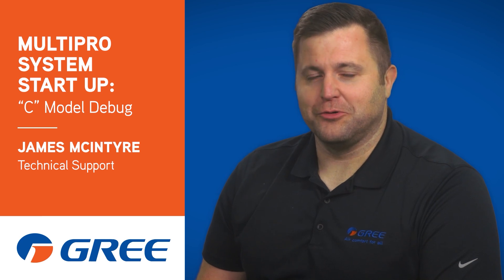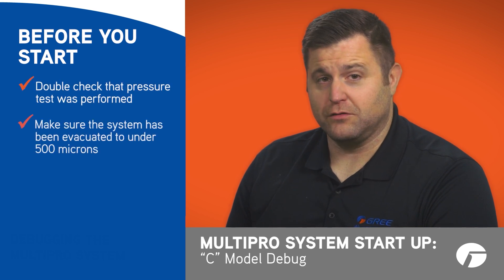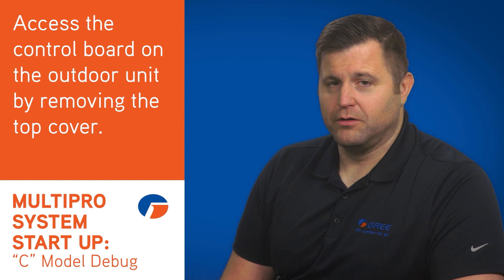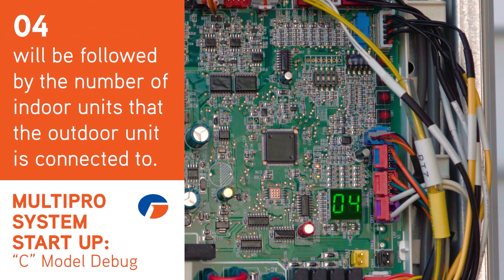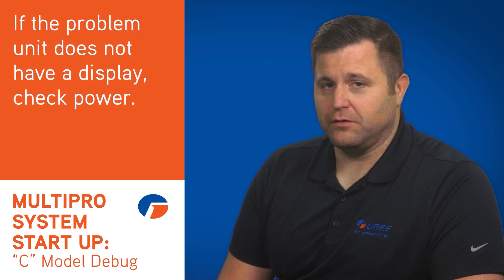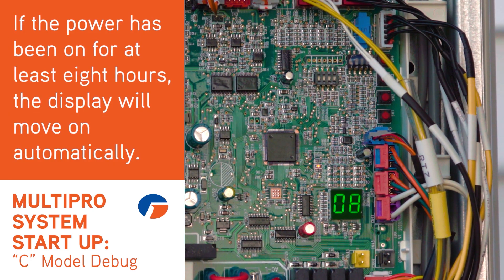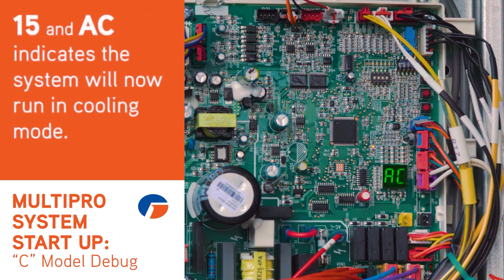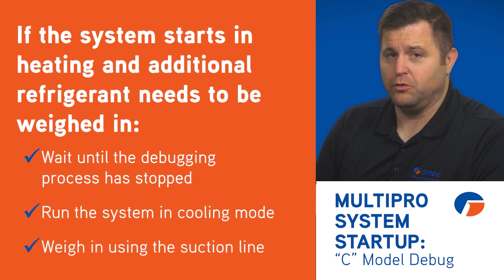MultiPRO Startup and Commissioning: Standard Capacity "C" Models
Installing contractors looking for a reliable and efficient system startup sequence will enjoy working with the MultiPRO WLCTU from GREE USA.

This step-by-step debugging process ensures proper operation of the MultiPRO system, including determining the amount of refrigerant piping installed for maximum efficiency.

Before beginning, double-check that the system has undergone a pressure test and evacuation, and that the refrigerant charge has been weighed in. Also, ensure the service valves are open on the outdoor unit and that the power has been applied to the outdoor unit for the recommended eight hours.

This video lists the sequence of readings you may see on the control board's two digit display throughout debugging, including:
AO, 04, C0, 05, 06, 07, 08 U0, 10, 0n, 12, AP, 15 AC, 16 AH

At GREE, we understand the importance of a smooth and hassle-free installation process. Following this step-by-step guide is the easiest way to deliver the maximum comfort and performance to your customers.